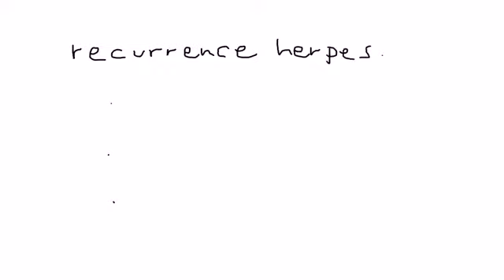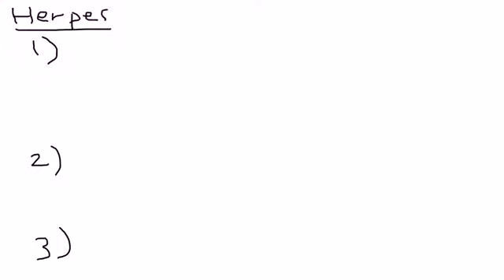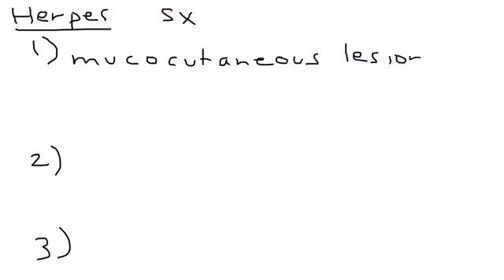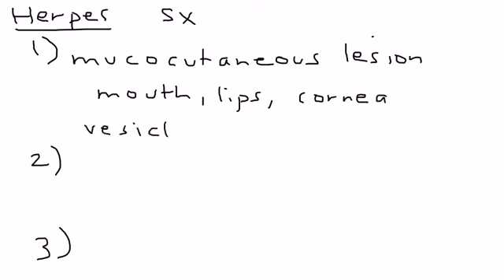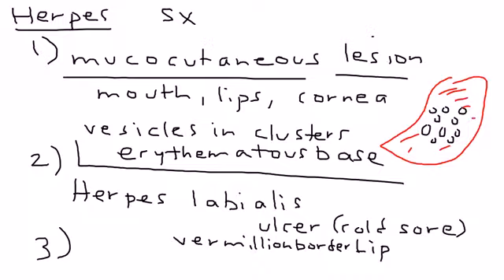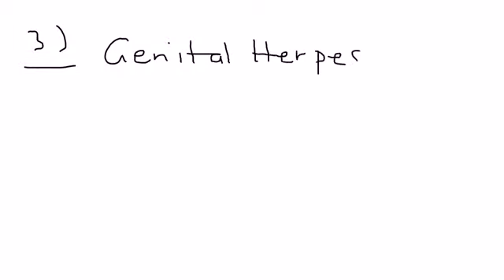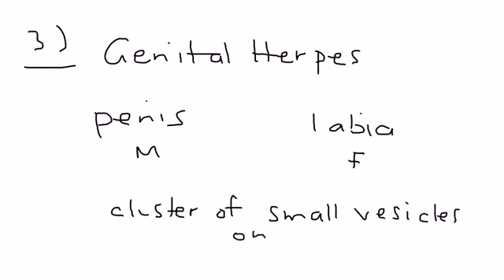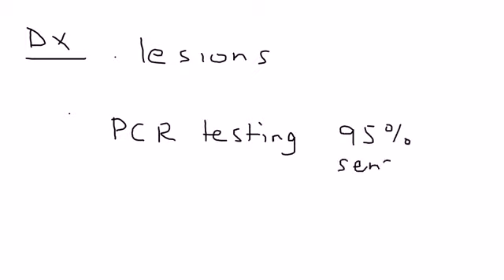HOW TO GET RID OF HSV 1 AND 2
the only and complete total cure for herpes virus is herbal remedy. well! you are not doing yourself any good but you're just wasting your precious time and the more you are delaying to get the herbal medicine cure the more the herpes virus keep eating you gradually inside your nervous system and the more it spreads to different parts of your body especially the genital areas of your body. Trust me herbal remedy still remains the best. Get cured! completely with no sides effect from herpes virus today within 14 days.